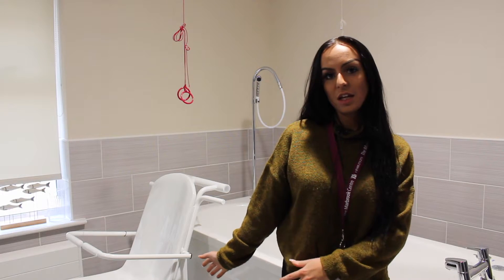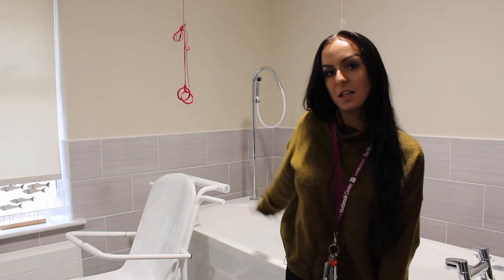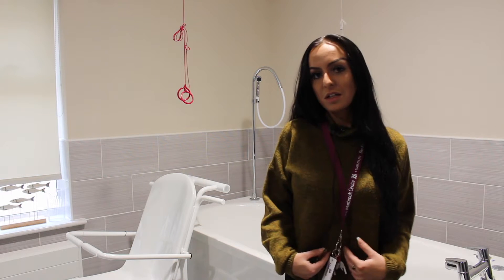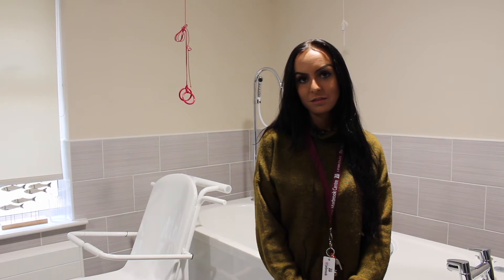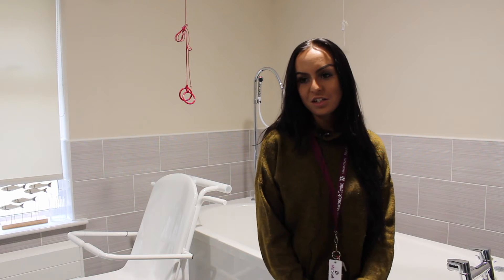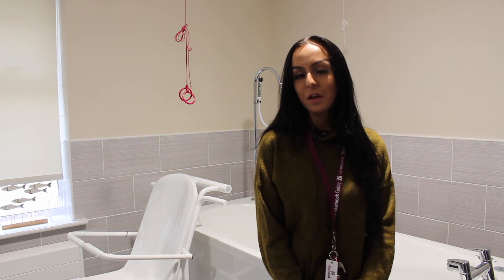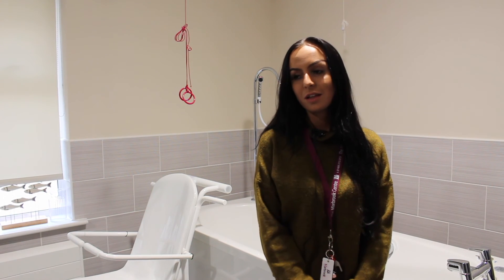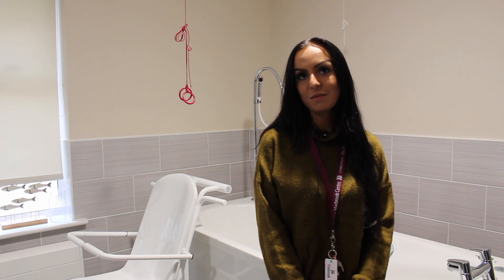Gainsborough: Rehab Coach feedback on specialist baths, The Marbrook Centre.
In this video, Chelsea Arlow, Rehab Coach at The Marbrook Centre, discusses the rehabilitation and bathing benefits delivered with Gainsborough's specialist baths - including easier transfers for residents and carers, positive moving and handling features and the hydrotherapy air-spa system.

GAINSBOROUGH SPECIALIST BATHROOMS
Part of the Gainsborough Healthcare Group, Gainsborough has been a specialist assisted bath manufacturer for long term and acute care since 1988. Through expert evolution, Gainsborough is now a total bathroom solution specialist that delivers assured care, safety and accessibility for semi-ambulant bathers, healthcare providers and moving and handling professionals.

Holistic products and services deliver ultra-efficiency and cutting-edge antimicrobial protection with a bather-centric approach. Duty of care is safeguarded by excellence in bathroom and wet room ergonomics that meet the healthcare challenges of today and tomorrow.

Gainsborough is a proven partner that delivers all aspects, sustainably. From complete bathrooms and wet rooms to transfer equipment and sanitary ware; project design and management; technical innovation and support; to complete installation and lifetime servicing – Gainsborough is the total solution.